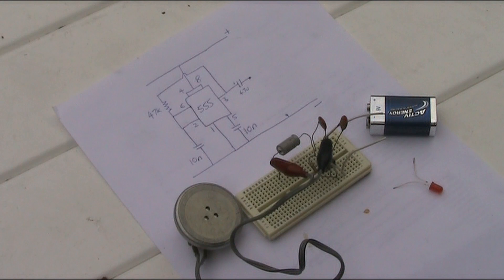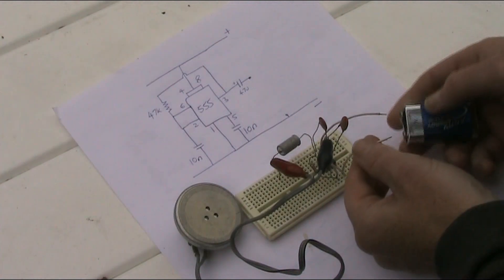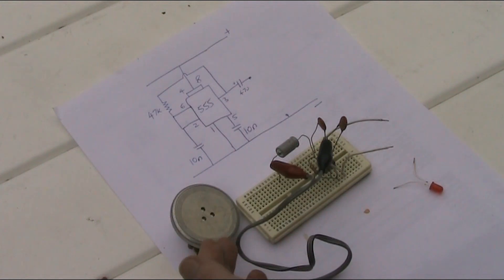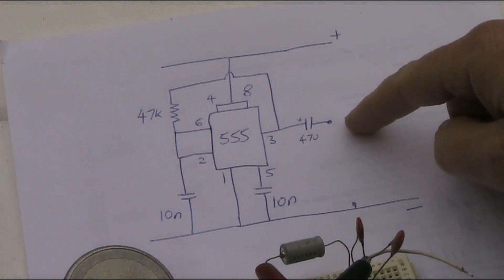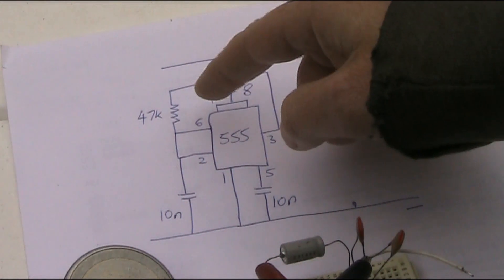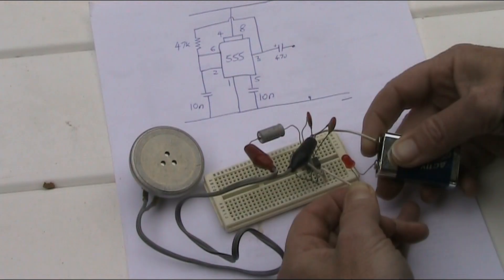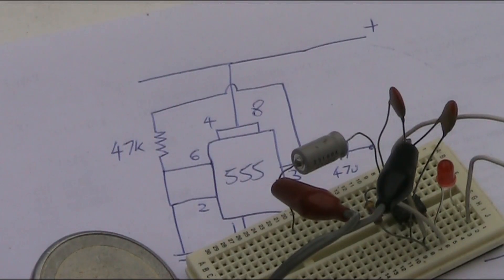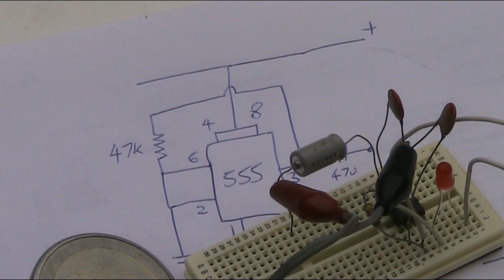555 beeping audio oscillator with just 6 parts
A super simple oscillator that beeps using the popular 555 timer. Handy for many small projects including alarms and radio beacons.